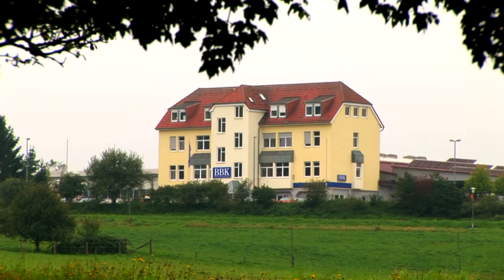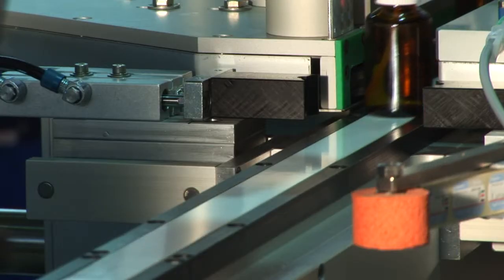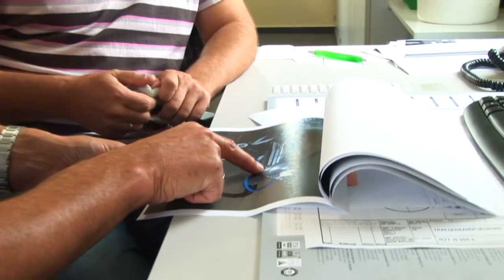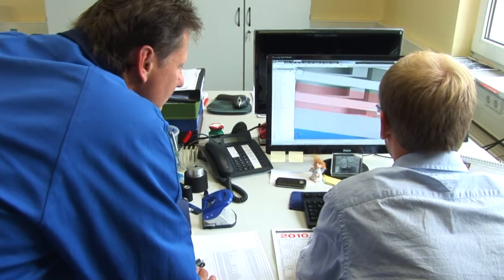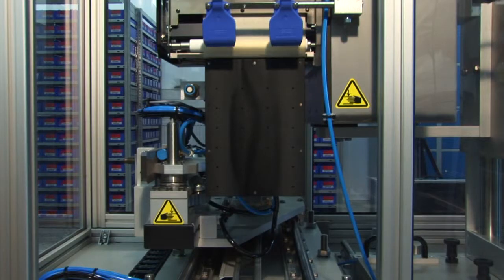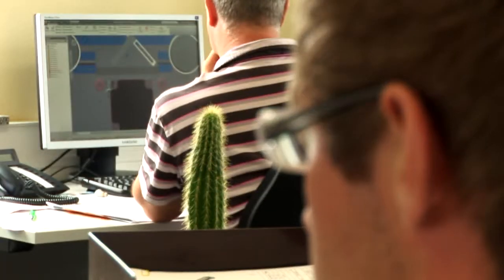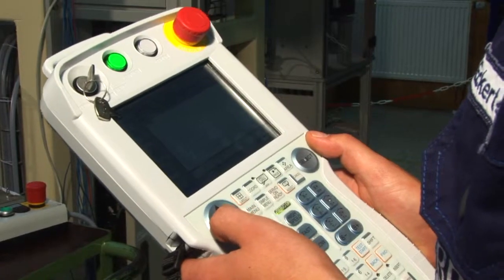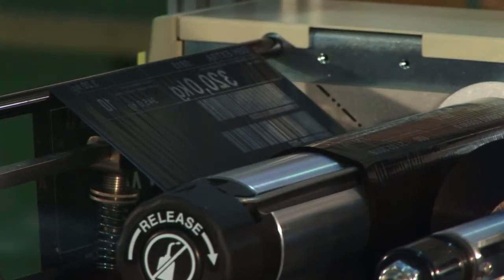BBK company introduction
Company introduction.